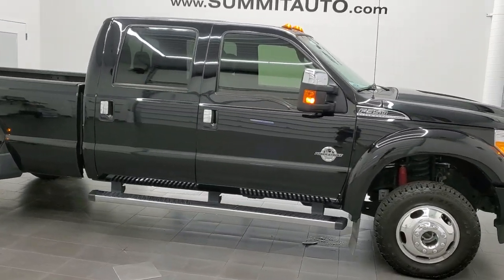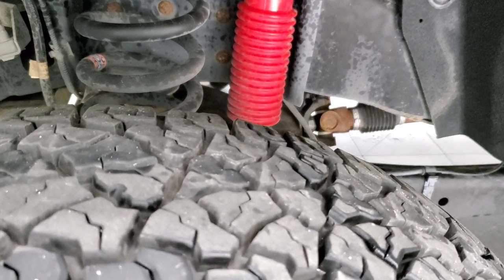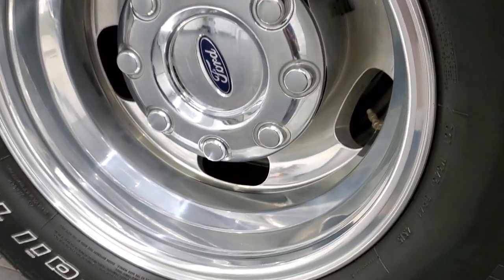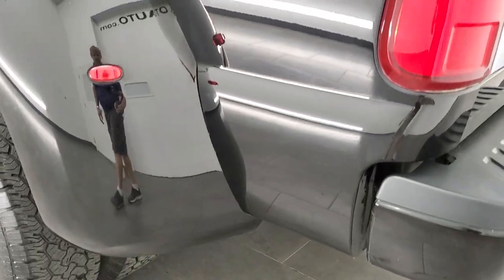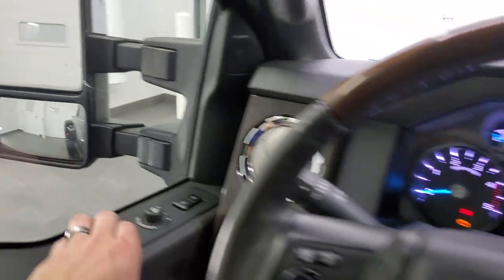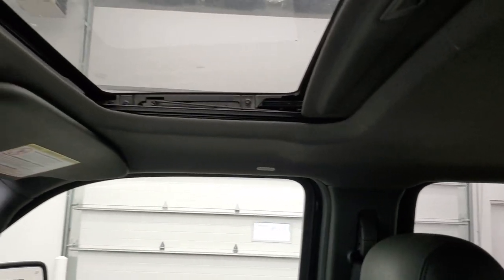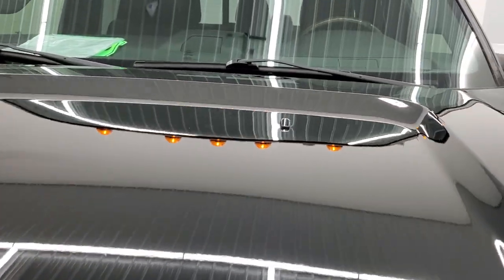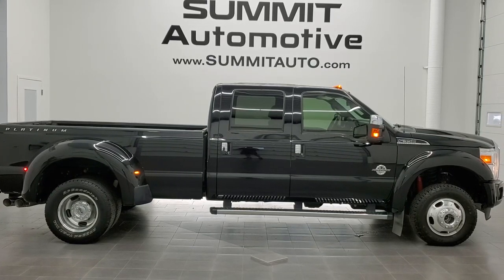2016 FORD F350 CREW LONG DRW PLATINUM DIESEL WALK AROUND REVIEW 12006Z SOLD!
This 2016 FORD F350 PLATINUM CREW LONG DRW DUALLIE  POWERSTROKE DIESEL IN SHADOW BLACK FOR SALE IN FOND DU LAC OSHKOSH WISCONSIN 54935 is the vehicle we did walk around review of today.

Thank you for checking out this video of this 2016 FORD F350 PLATINUM CREW LONG DRW DUALLIE  POWERSTROKE DIESEL IN SHADOW BLACK FOR SALE IN FOND DU LAC OSHKOSH WISCONSIN 54935

STOCK: 12006Z
PRICE: $60,999
MILES: 48,335
MAKE: FORD
MODEL: F350
VIN: 1FT8W3DT5GEB92083
LOCATION: FOND DU LAC OSHKOSH WISCONSIN, 54937 TRUCKS ON 41

CLEAN TITLE HISTORY! 6.7 Liter V8 Powerstroke 2nd Generation Turbo Diesel Engine, 440 Horsepower, Full Four Door Crew Cab, Long Box 8 Foot Longbox, Dual Rear Wheel Dually DRW, Platinum Package, Lariat Ultimate Package, 6 Speed Automatic Transmission with Optional Manual Tap Shift, Turn Dial 4x4 Four Wheel Drive 4WD, FX4 Offroad Suspension Package, Factory GPS Navigation System, Power Sunroof Moonroof Sun Roof Moon Roof, Reverse Backup Camera Rearview Camera, Non Smoker, Dual Power Air Conditioned Ventilated and Heated Seats, Black Ebony Leather Seats, Bucket Seats, Memory Driver's Seat, 2nd Row Heated Seats, Full Towing Package with Receiver Trailer Hitch, Wiring and Transmission Cooler Tow Package, 5th Wheel And Gooseneck Hitch Prep Package Fifth Wheel Goose Neck, Camper Package with Anti-Sway Bars, 4 Upfitter Switches, Factory Brake Controller, Factory Exhaust Brake, Powerscope Tow Power Mirrors that Power Telescope and Power Fold in with Built-in Directional Signals, 4.30 Gears with Limited Slip Differential, BF Goodrich Rugged Trail T/A LT245/75 R17 Tires, Polished Aluminum Rims Premium Wheels, Four Wheel Disc Brakes, Factory Chromed Stepbars, Spray-in Bedliner, Bedrail Covers, Clearance Lights, Fog Lights, Reverse Sensors, Securicode Driver Side Doorcode Keyless Entry, Locking Tailgate, Tailgate Step Assist Manstep, Chrome Tipped Exhaust, Chrome Trimmed Grill, Chrome Trimmed Mirrors, 10.1" LCD Portrait Sync Touchscreen Radio, AM / FM Radio Tuner, Sirius/XM Satellite Radio Capabilities Sirius / XM, CD Player, MyFord Touch System, Sony Premium Audio Sound System, Microsoft SYNC System with Bluetooth, Hands-Free Audio System Blue Tooth, Factory Subwoofer, SD Card Slot, USB Jack Portable Audio Connection, Keyless Entry with Factory Remote Start, Power Sliding Rear Window Rear Window Defroster, Adjustable Height Seatbelts, Driver and Passenger Front Air Bags, Side Curtain Air Bags SRS Safety Restraint System, Woodgrain Trimmed Heated Steering Wheel with Multi-Function Steering Wheel Controls, Homelink System with Three Programmable Buttons for Garage Doors, Lighting Systems & Security Systems, Compass, Outside Temperature Display and Mileage Display, Dual Multi-Zone Climate Control , Power Adjustable Pedals, Factory Floormats, Storage Compartment Under Rear Seats, Woodgrain Dash And Door Trim, Air Conditioning AC, Cruise Control, Power Locks, Power Windows, Automatic Headlights Autolamp, Tilt/Telescope Steering Wheel, 115V / 150W Auxiliary Power Outlet, Shadow Black, CLEAN AUTOCHECK! Very very clean inside and out! This is one of the sharpest 2016 Ford F350 crewcab longbox 1 ton trucks on our lot! Make your move before this super clean 4wd is gone!

STOCK: 12006Z
PRICE: $60,999
MILES: 48,335
MAKE: FORD
MODEL: F350
VIN: 1FT8W3DT5GEB92083